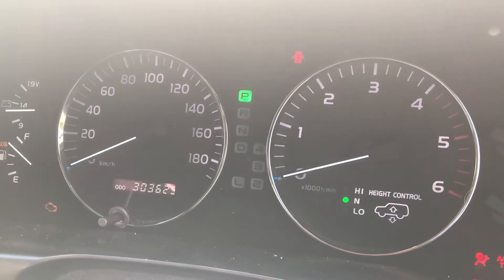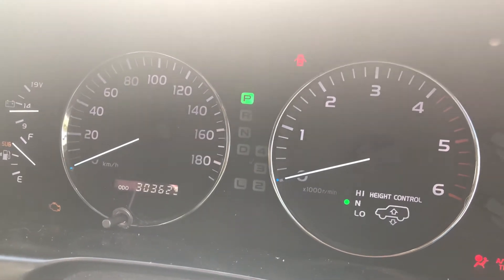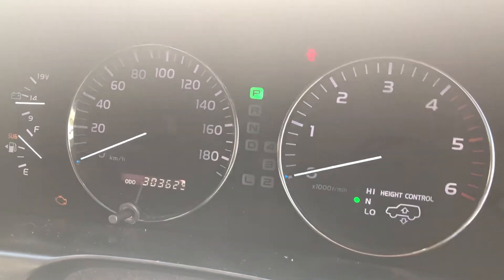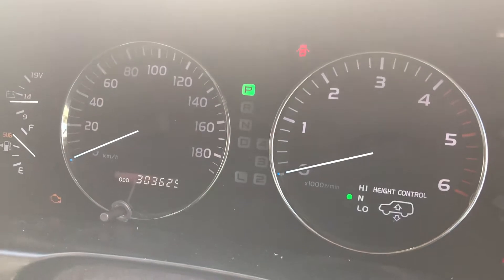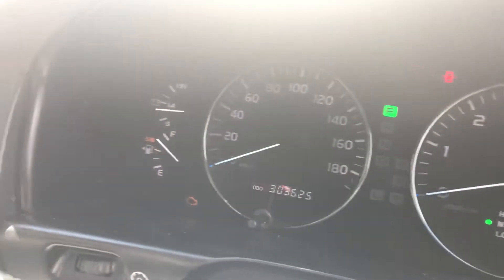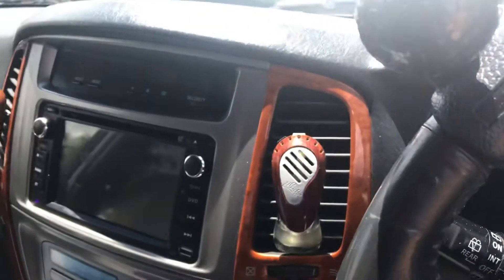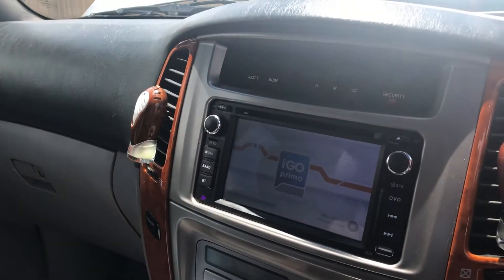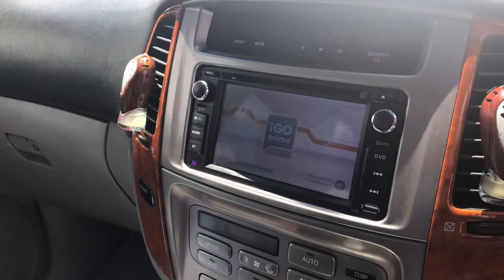2005 Toyota Landcruiser Sahara 4.2 Turbo Diesel with LPG assist, Interior